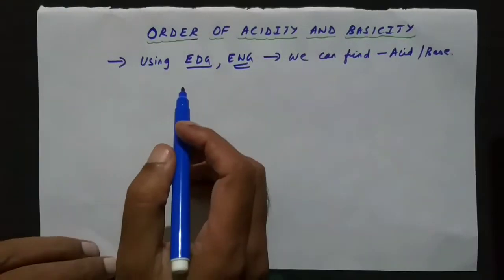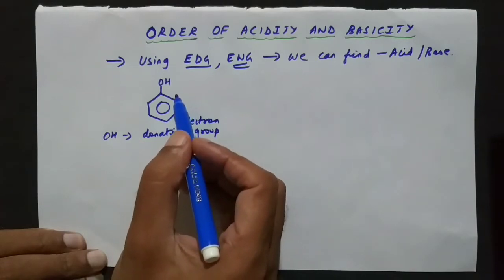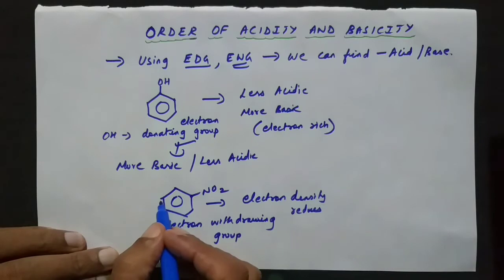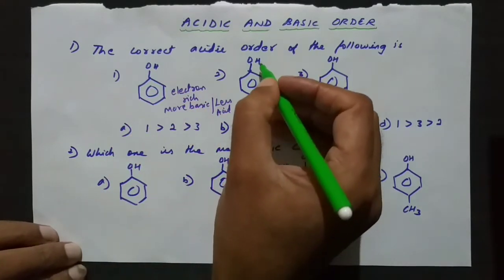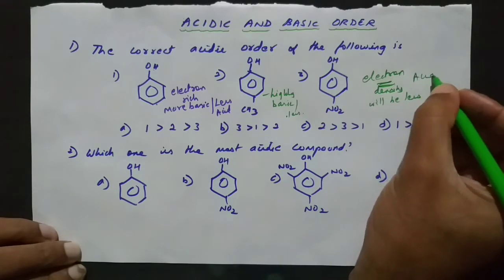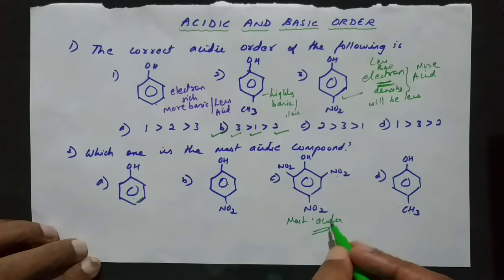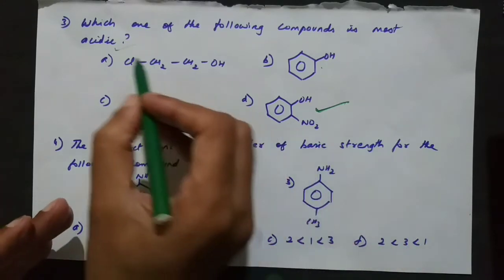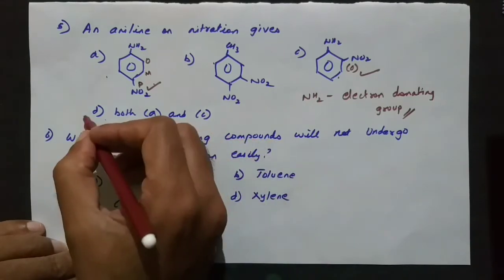Simple Method to Solve NEET/IIT Questions || Acidic and Basic Order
In this video we will discuss about solving the NEET/IIT Questions from Order of Acidity and Basicity using Electron Donating and Withdrawing groups in detail.